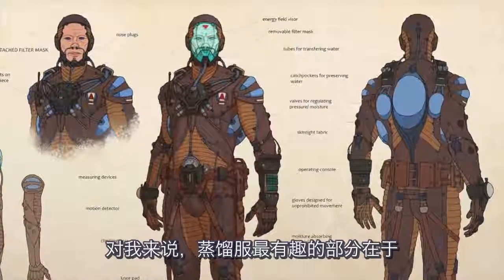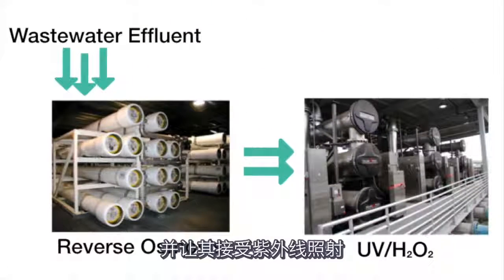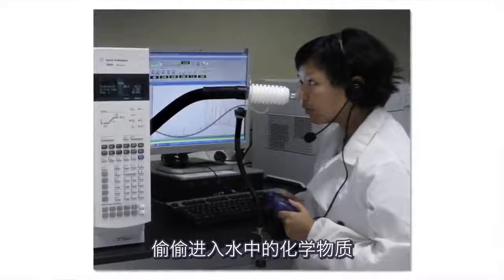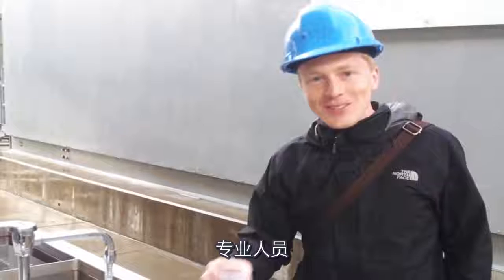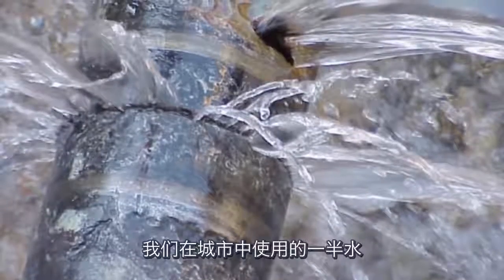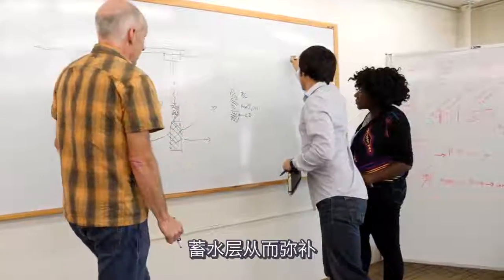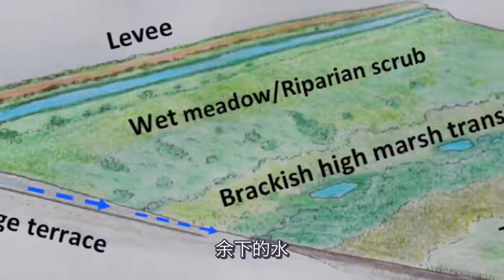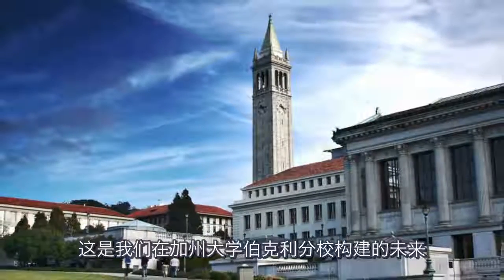Stillsuit for a City David Sedlak